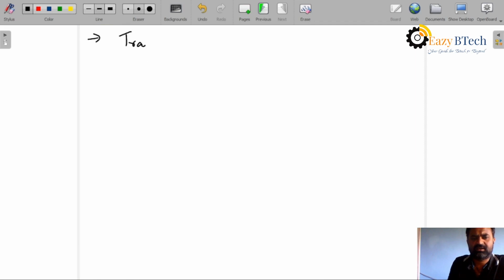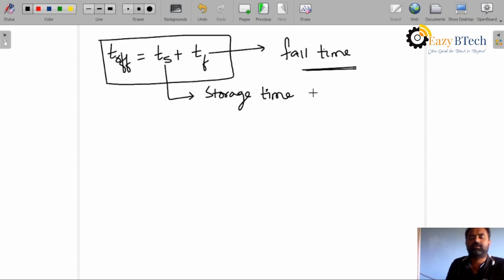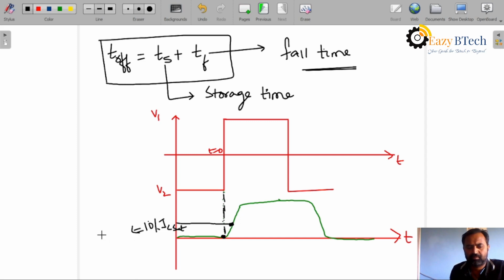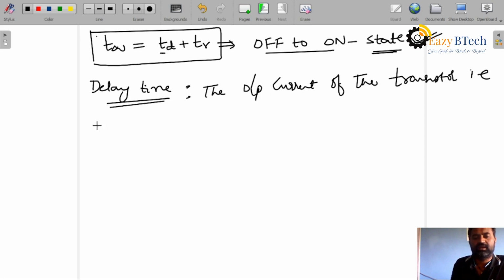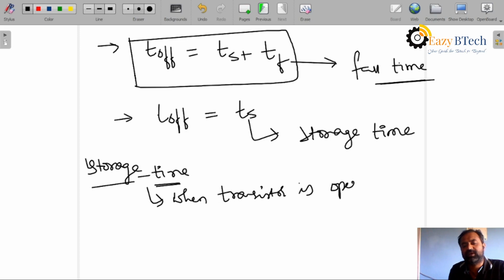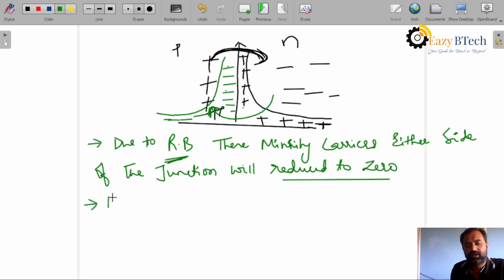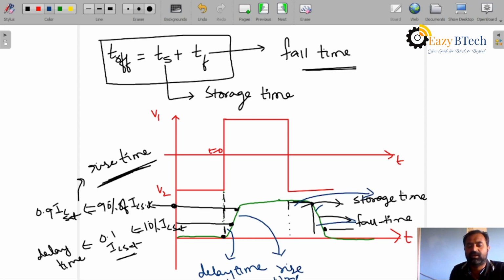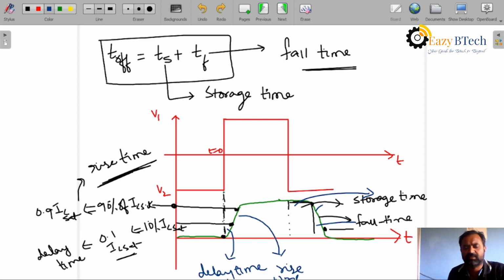BIPOLAR JUNCTION TRANSISTOR || TRANSISTOR SWITCHING TIMES || LECTURE 24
SWITCHING SPEED